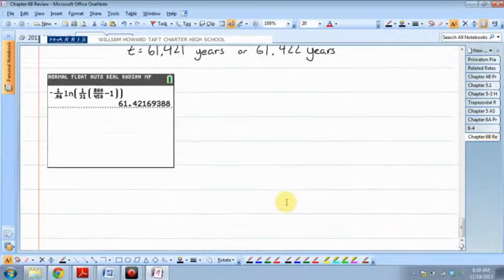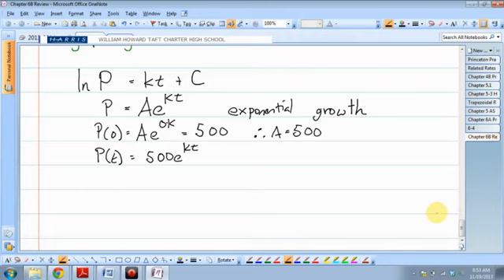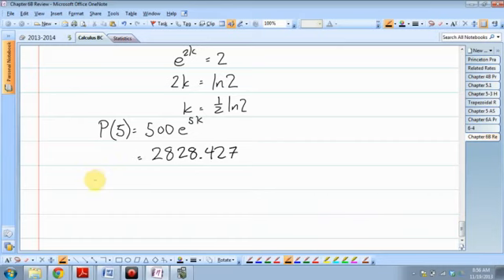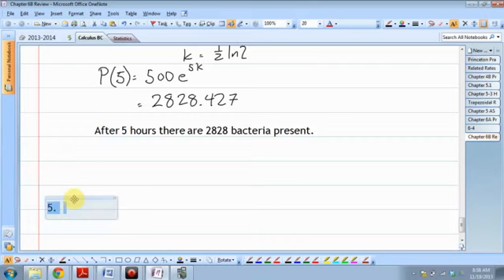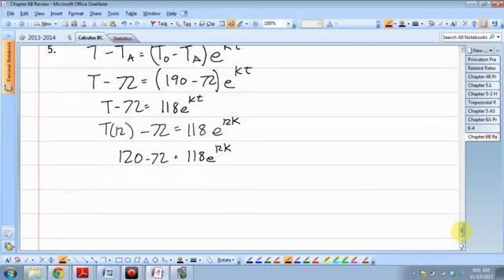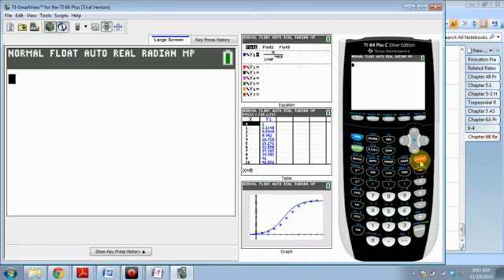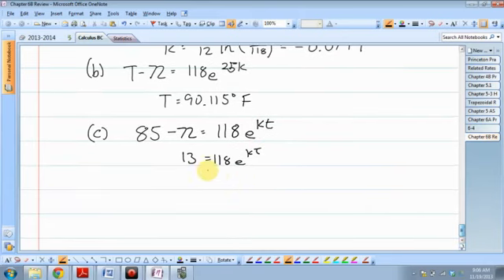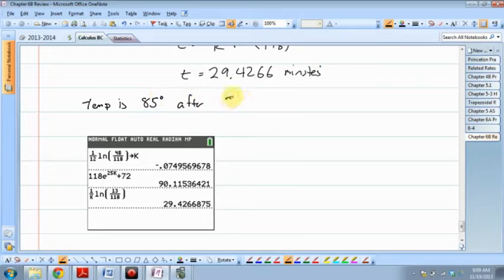calc Chapter 6B AS review part 2 20131119 084812 678